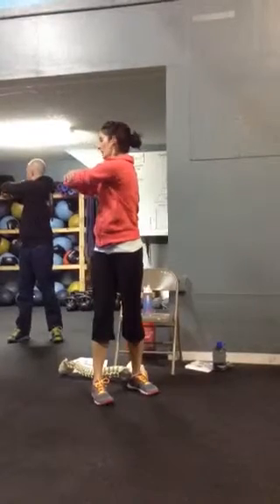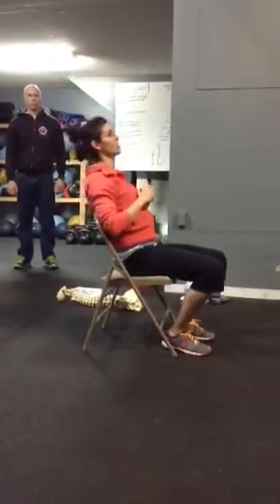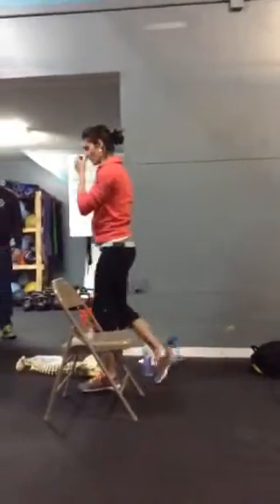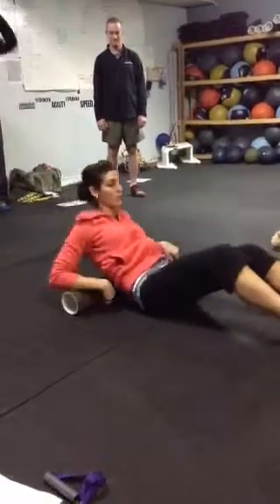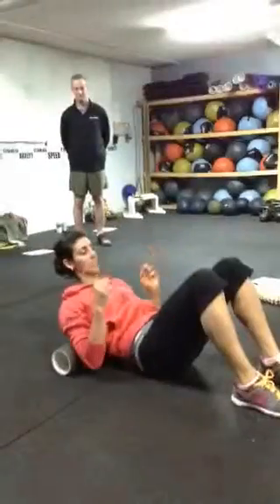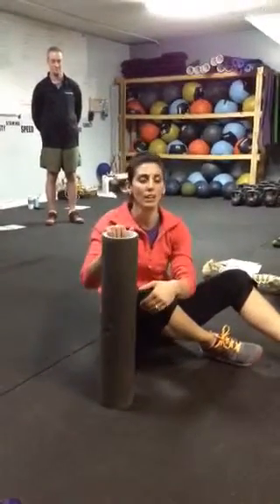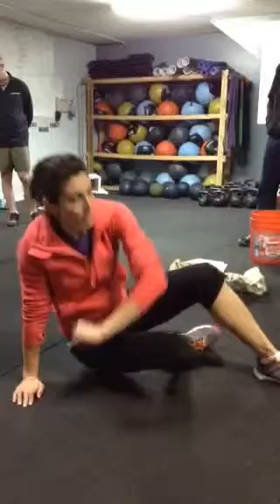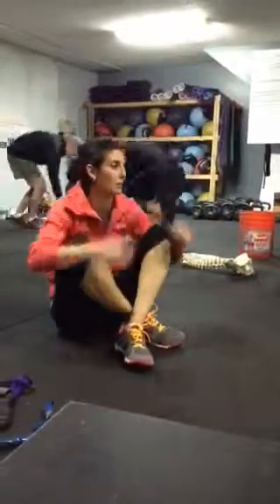Mary's Core Clinic, part 9